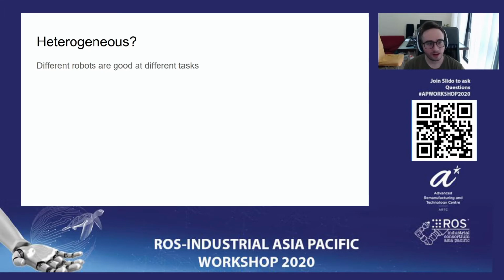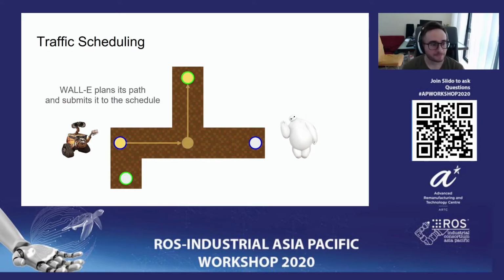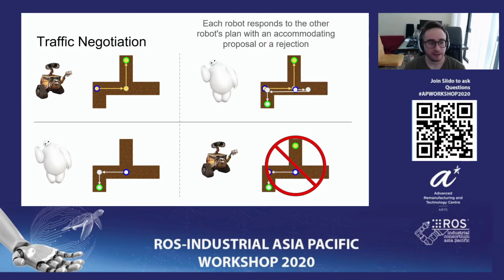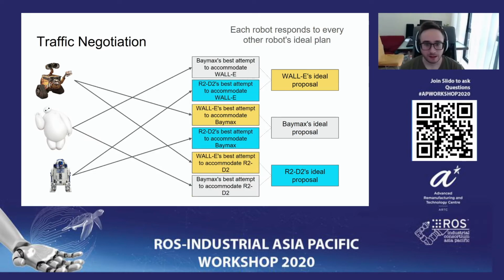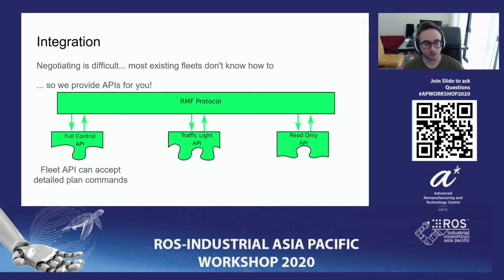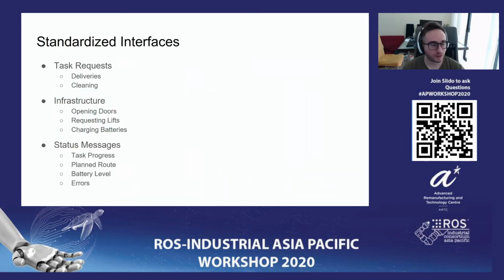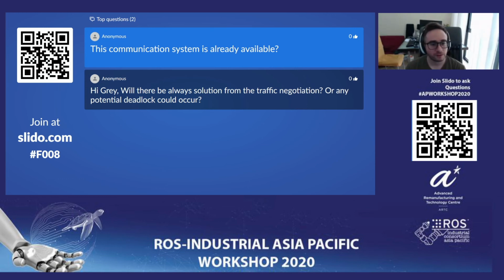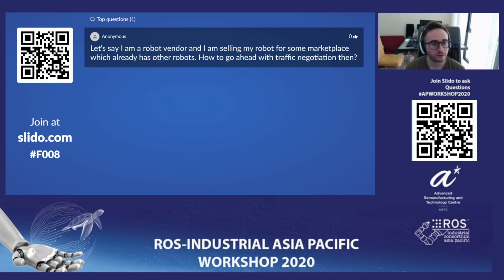ROS-I Asia Pacific Workshop 2020 - Robotics Middleware Framework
Dr. Grey, Software Engineering Supervisor at Open Robotics presented the talk on '"Robotics Middleware Framework: Cooperation of Heterogeneous Robots Fleets'' during the ROS-Industrial Asia Pacific Workshop held on the 28th of October 2020, digitally over Cisco WebEx.